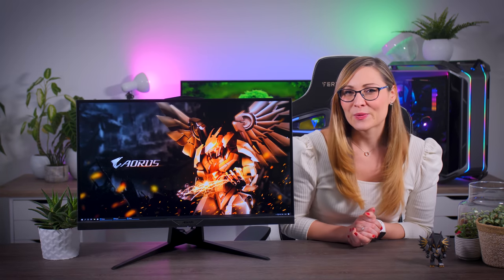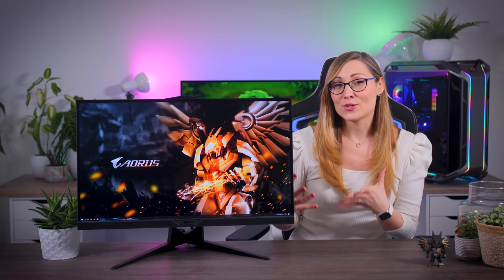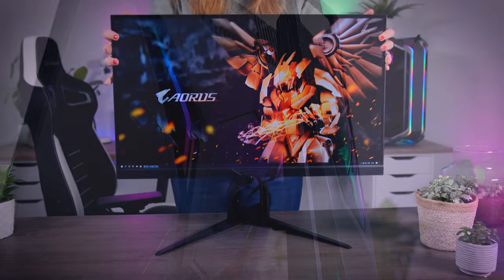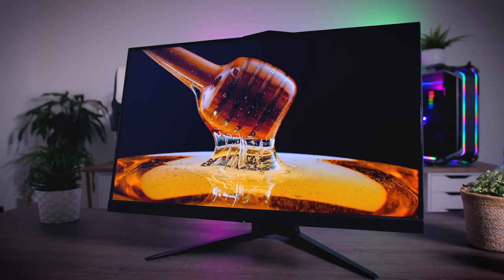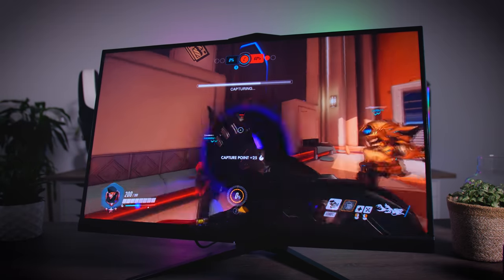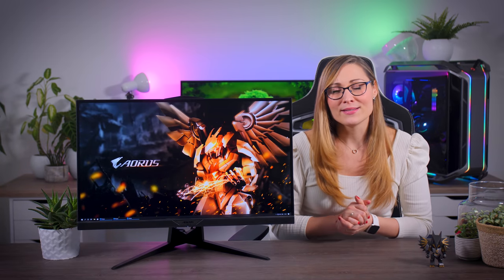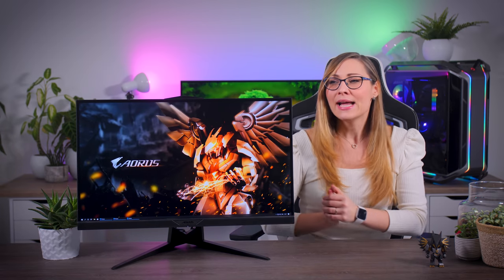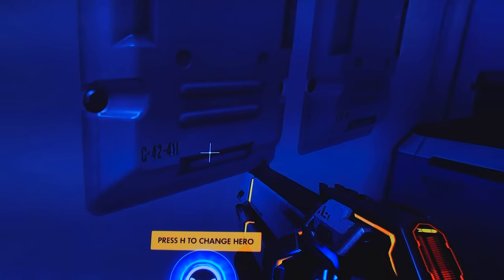The Perfect All-Rounder - AORUS FI27Q-X Gaming Monitor Review (27", 1440p, 240Hz, IPS, AdobeRGB)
If the Gigabyte Aorus FI27Q-X is anything to go by, 2021 will be an awesome year for monitors!

Timestamps:
0:00 - Introduction
1:53 - Size, Design, Build Quality, Stand
3:05 - Connections, Speakers
3:32 - OSD, Software
4:15 - Monitor Performance (Speed)
6:14 - Monitor Performance (Image Quality - Color)
7:16 - Monitor Performance (Brightness, Uniformity, Contrast)
8:40 - HDR Performance
9:18 - Freesync, G-Sync, Anti Motion Blur  (Aim Stabilizer)
10:18 - Active Noise Cancellation
11:10 - Does the name do the FI27Q-X justice?
11:33 - Final Thoughts